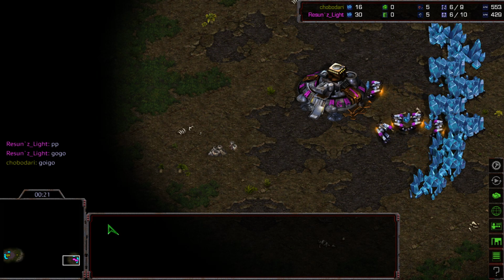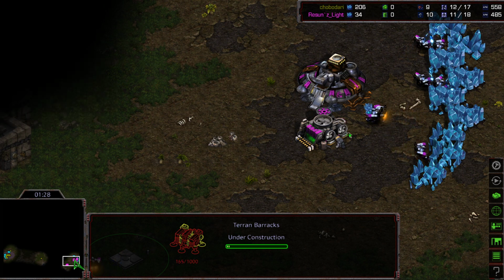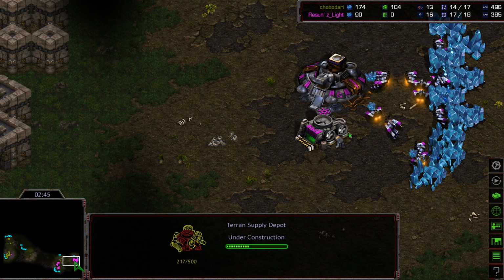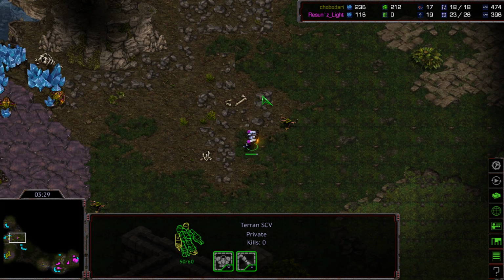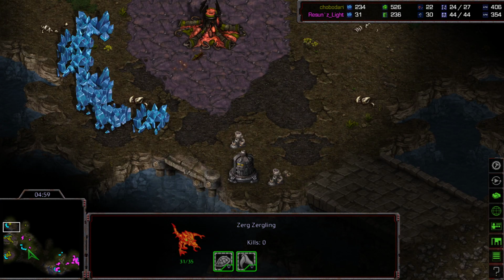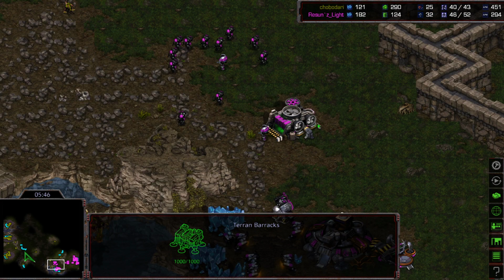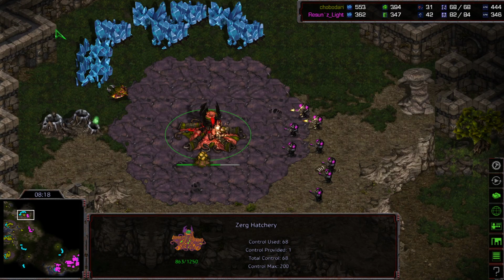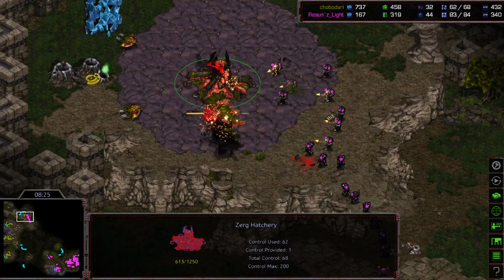[ENG] Light vs Hero on Neo Sylphid (5Bo1's , Part1) 21.11.30 - StarCastTV English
Today is the 5Bo1's series of Light vs Hero (TvZ , Part.1).
Caster is iRk-RoyalBlue & Shroom!

$50 - Proxy
$20 - Emmett Jacobs , just alyx
$10 - Hyun soo kim , David Hill , Grast_bg
$7 - Alex Bryan , Jon Melven
$5 - Caleb Donovick , T V , emmkim , Peter Howe , Jeremy Hahn , Noobpack , Bag , Antony , Ilya Lapshin , Nicolas Schuler , David
$3 - Grant , Artgyr , Martin Birkeldh , Jorge Gomez , Richard Willis , James Mason-Steuart , Filip U
$2 - Emiliano Rodriguez , Tim Howard , Roc Col , Avery Schwartz , AjoBo , Distant Acolyte , Will , Mikita Kukavenka

$10 - Elian
$3 - Mirko Rogg , CBZ 87 , kyle bachman , Jose Vargas ,  Alex Long